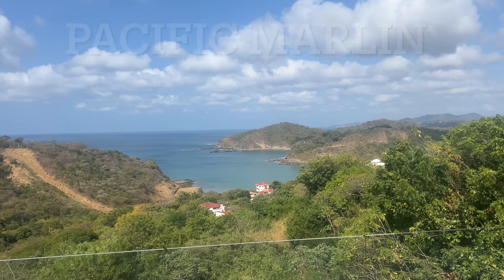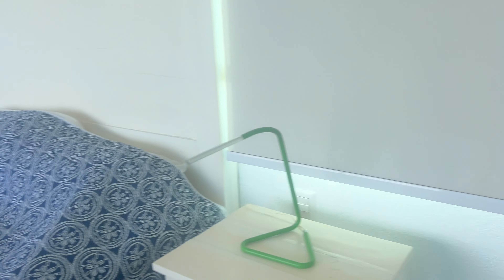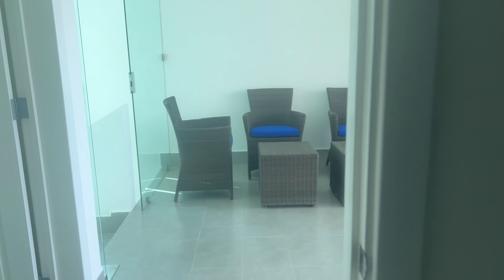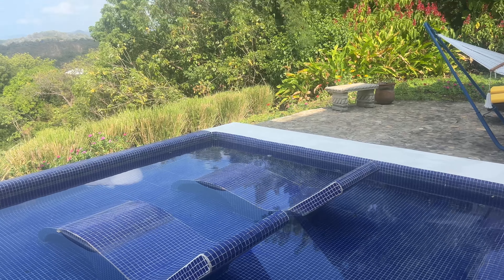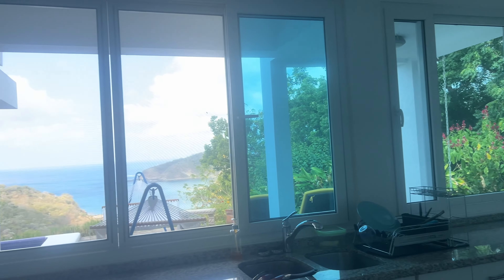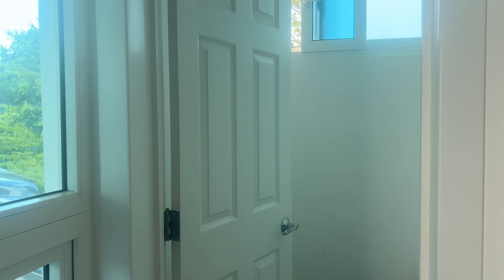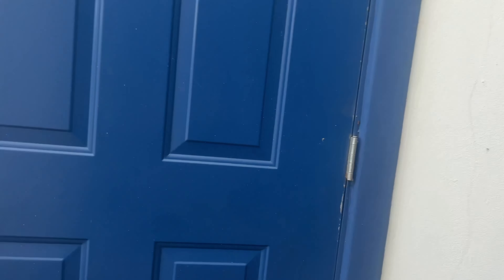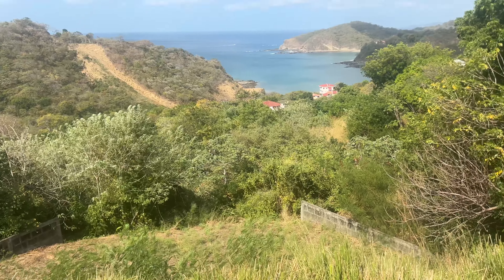Pacific Marlin Gem! Rare Opportunity in San Juan del Sur, Nicaraga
This 4-bedroom house plus caretaker's residence and a garage is a gem!  Built in 2017 but almost like new because it has hardly been used!

The owner of this house was stuck in a house during the earthquake in Managua in 1972 so it has been built to withstand any earthquake mother nature throws at it!  Super deep and strong footings!

Option to also purchase the Dodge Ram truck with 8,000 miles and the side-by-side too!